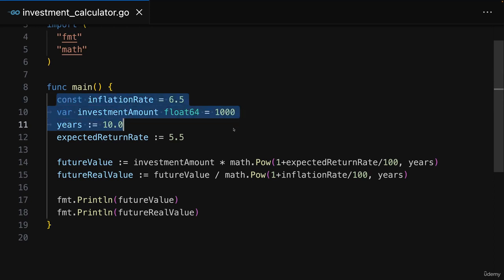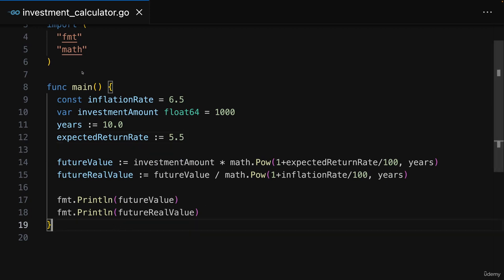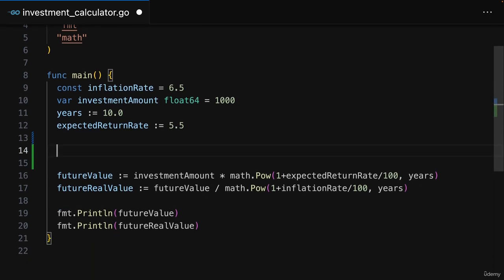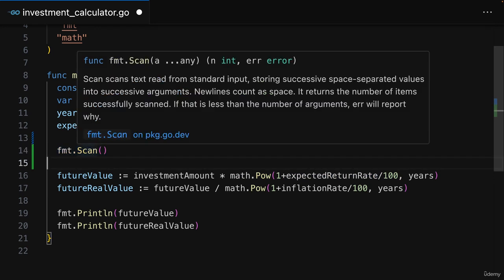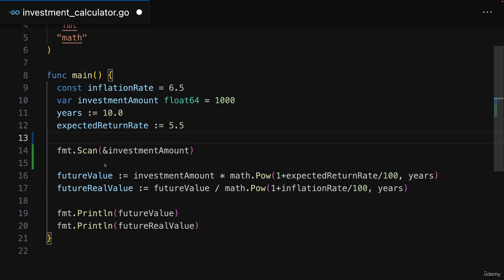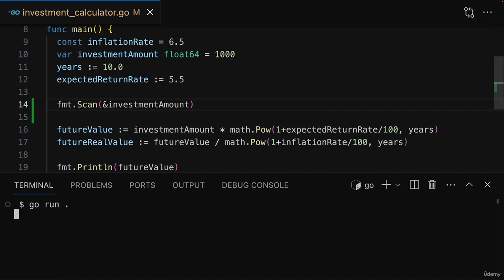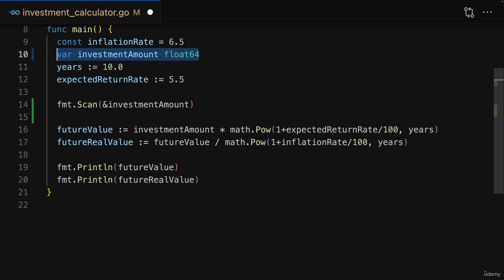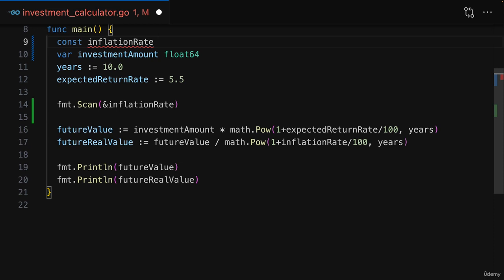15 Understanding the Importance Of Variables